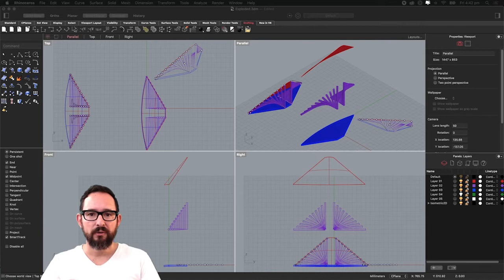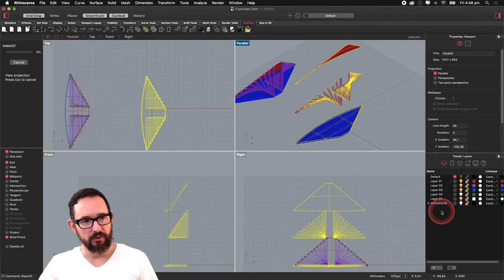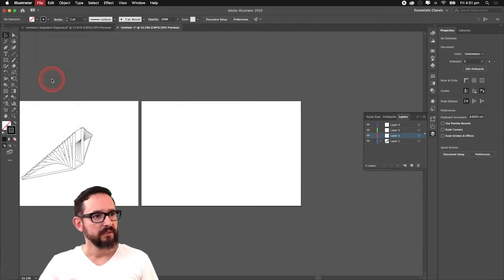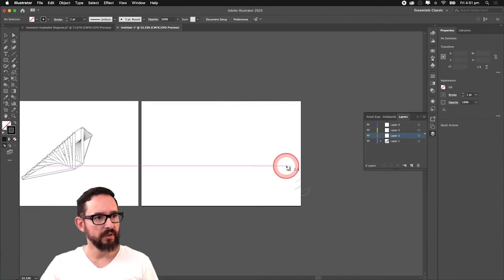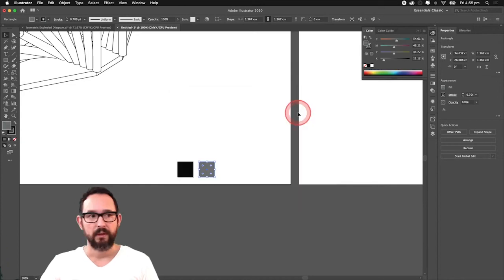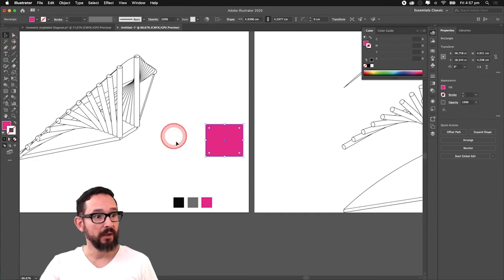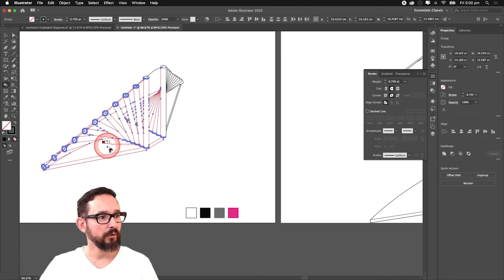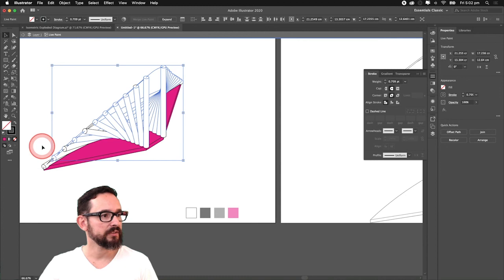24 Exploded Isometric Rhino